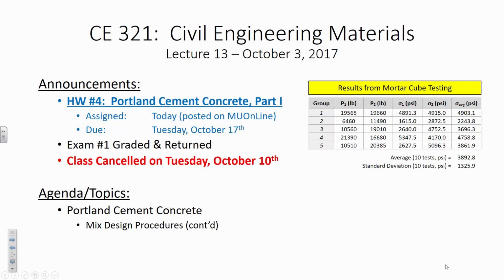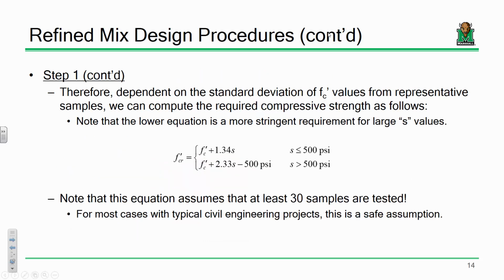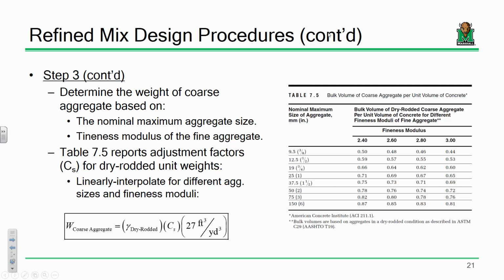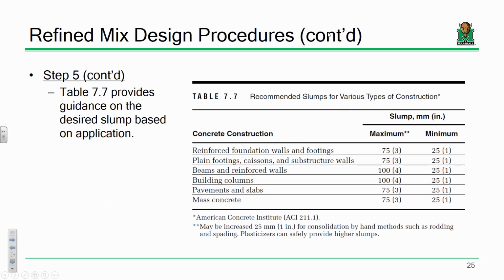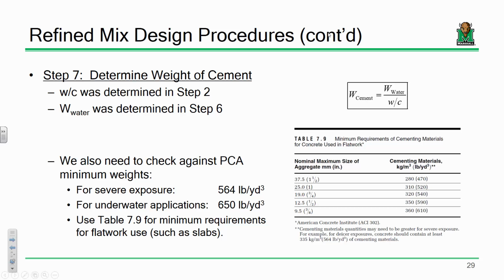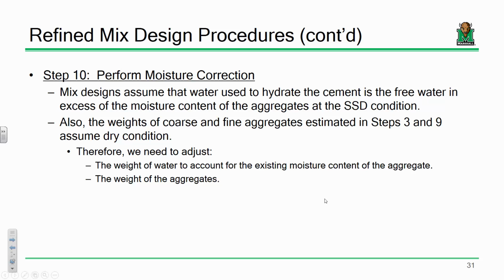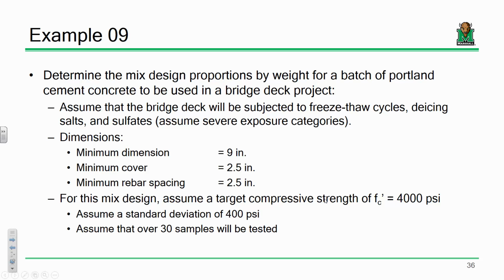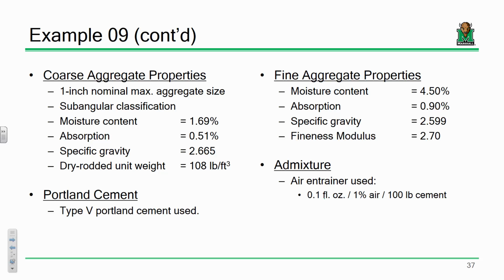CE 321 Lecture 13: PCC Mix Design [cont'd] (2017.10.03)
- Mix Design Procedures [cont'd]